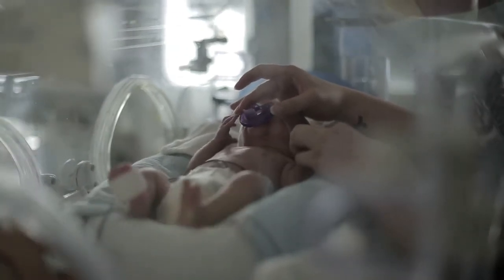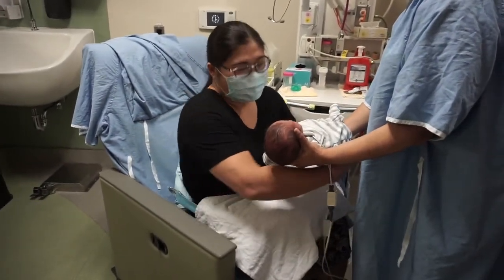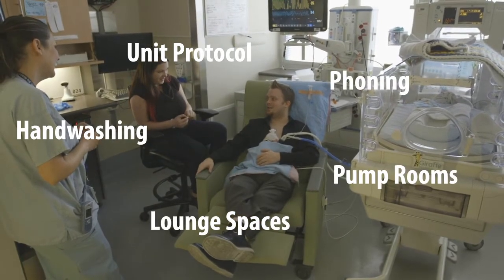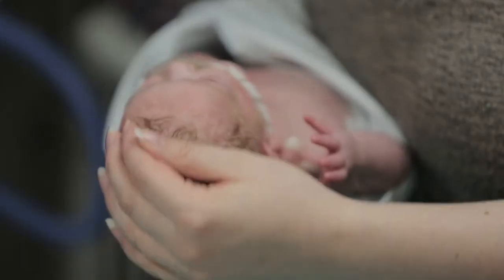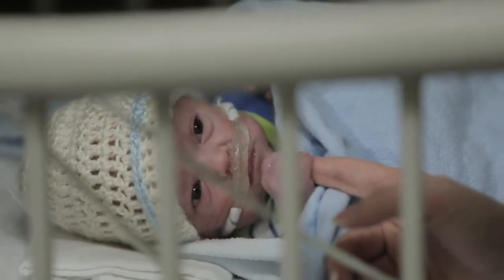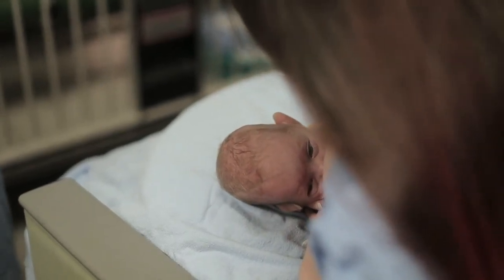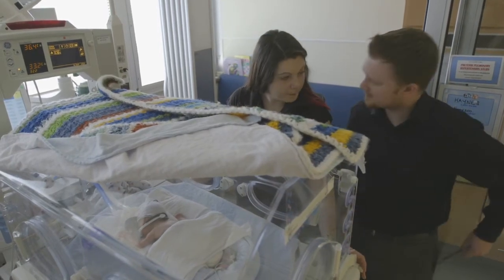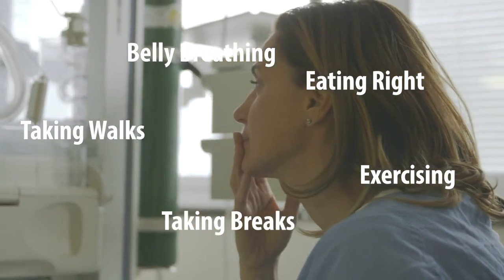What can I do in the NICU ? | Welcome to the NICU | Video 2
Welcome to the NICU!  It can be an intimidating place when you’re a parent.  Since you’re the most important person in your baby’s life, we want to empower you with all the info you need, so that you can take an active role in your baby’s care.

We designed this video series to be an introduction to the world of the NICU, and all that you can do when you’re there to help your baby grow and develop.

We’ve also created an introductory booklet, free to download and share, which gives you even more information and is available in multiple languages.

Remember … this is a marathon, not a sprint.  Take breaks, eat right, and reach out. Support is all around you. You are not alone.